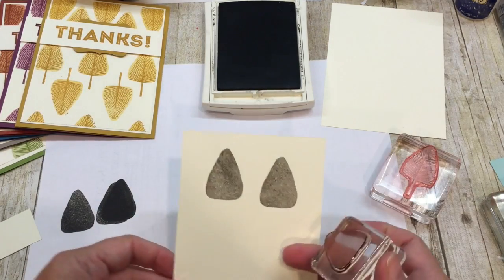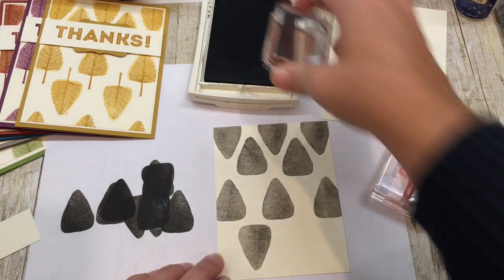Super Simple Thanks with Totally Trees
Check out this adorable design for a super cute and simple Thanks Card using the Totally Trees Stamp Set from Stampin Up!  Check out all the details on my blog post with photos, dimensions, supplies and links to buy This will also be part of an online class posted on my blog tomorrow (9/14/16)